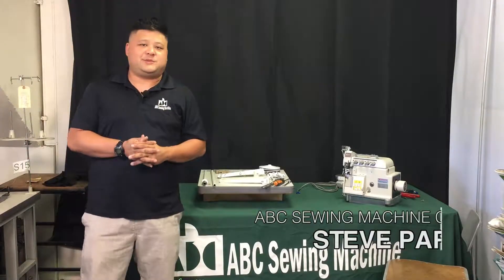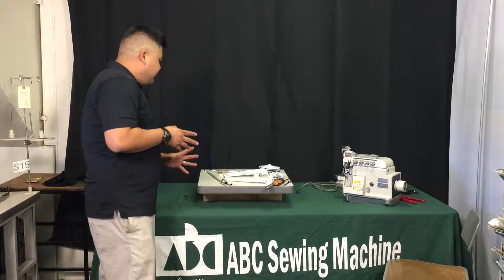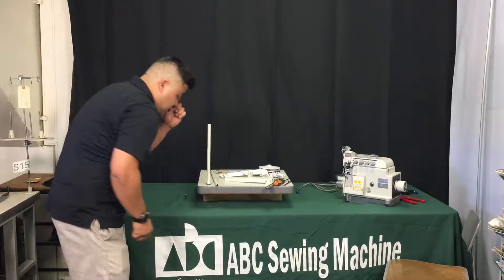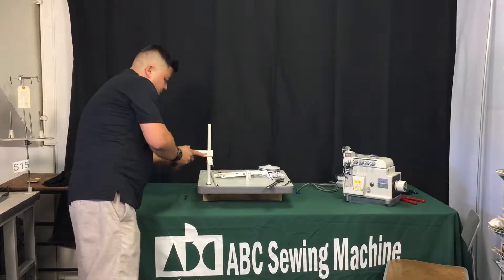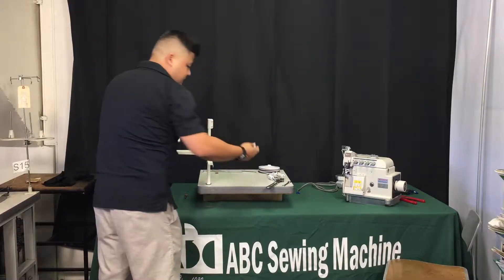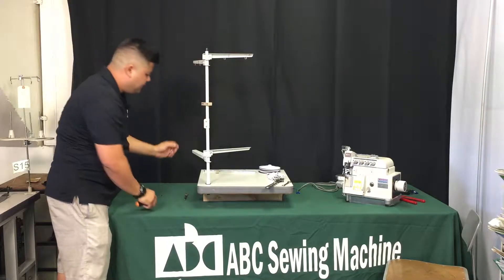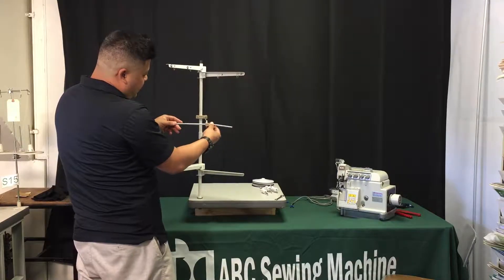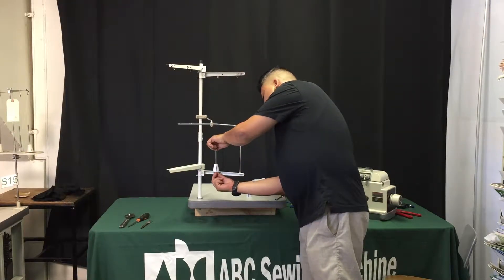How to: Assemble Theadstand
For questions, leave us a comment under the video below!